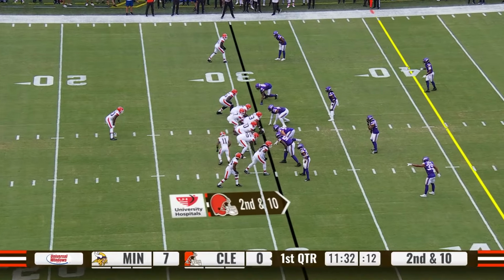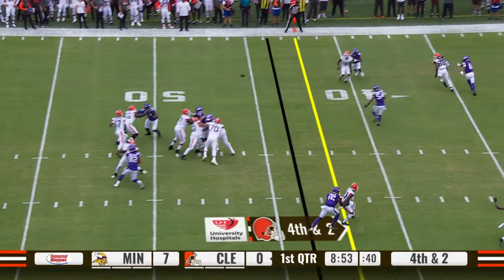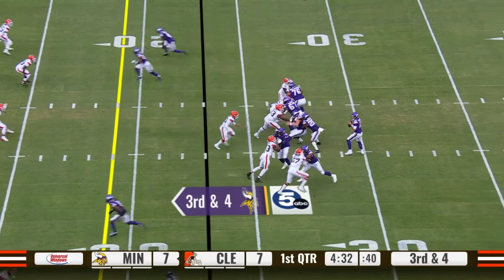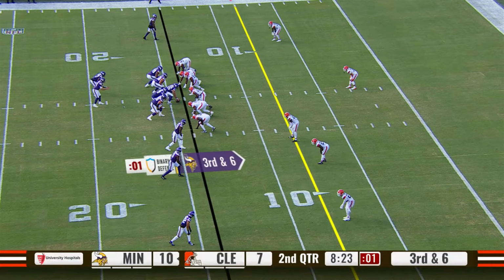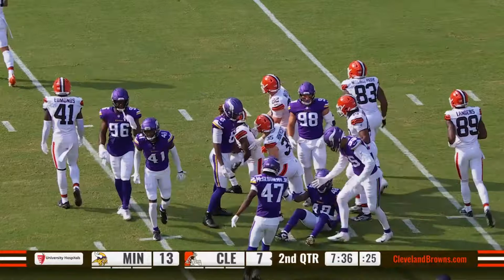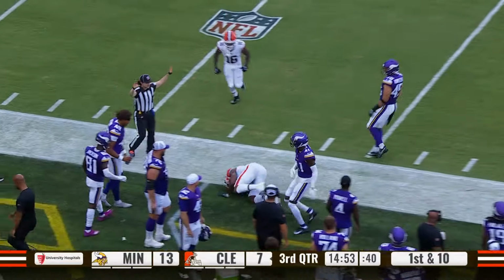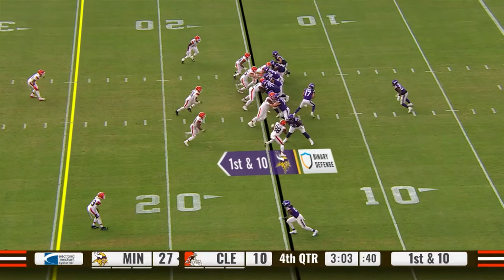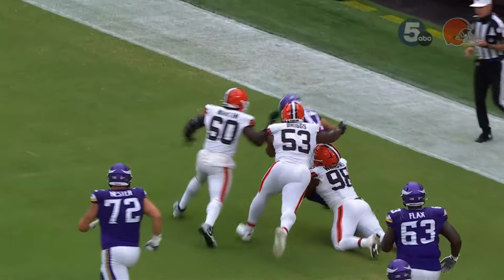Browns' top plays vs. Vikings | Preseason Week 2